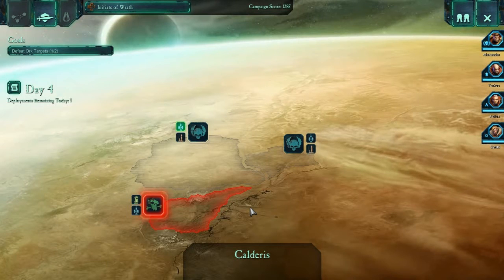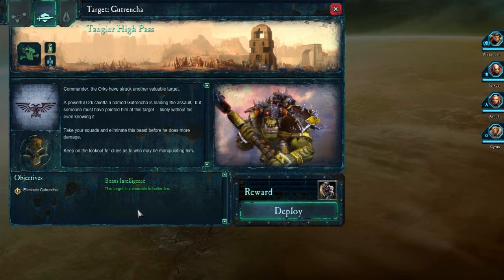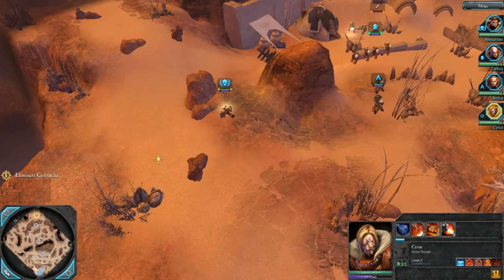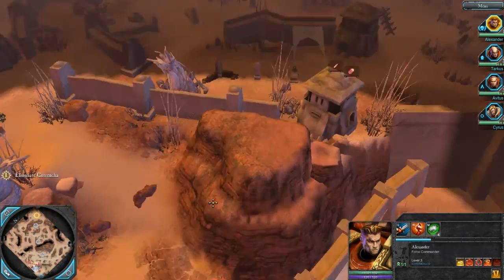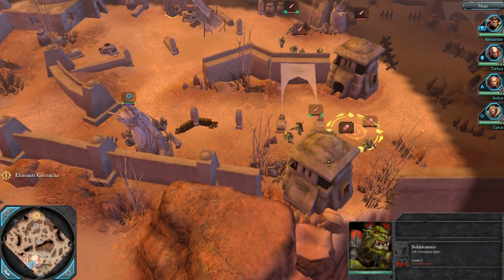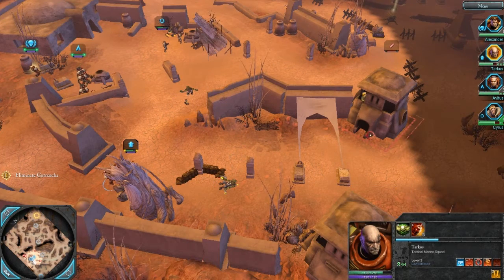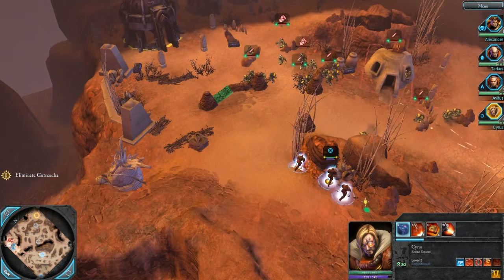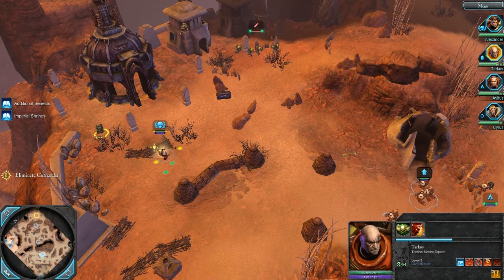Dawn of War 2 Let's Play Part 5: "Target: Gutrencha"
Next Mission!